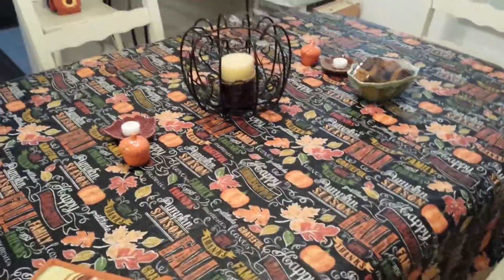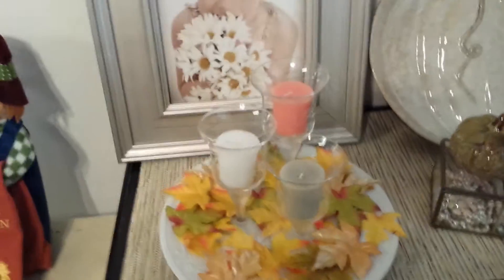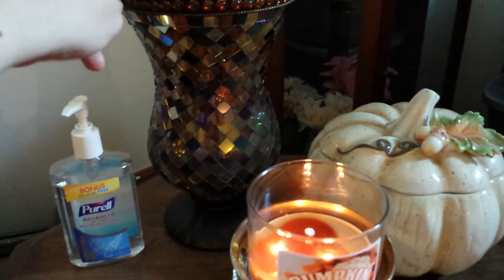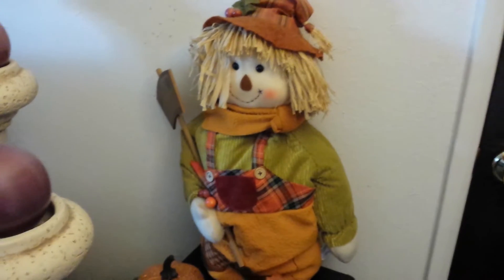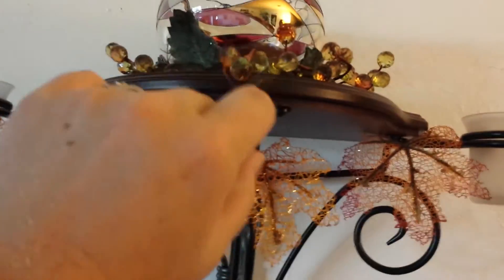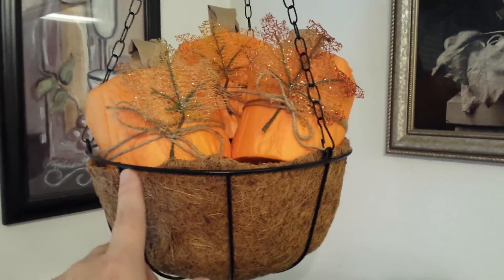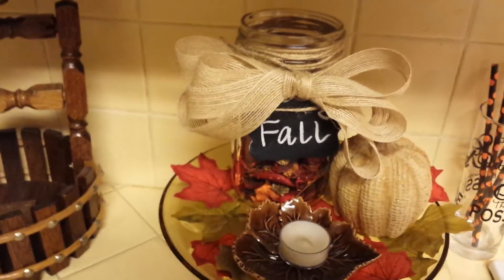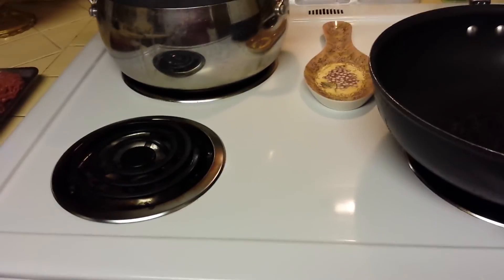My Fall Decor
I hope you all have a fabulous Thanksgiving,  I am grateful for each and every one of you!!